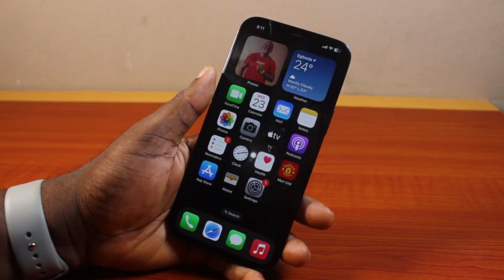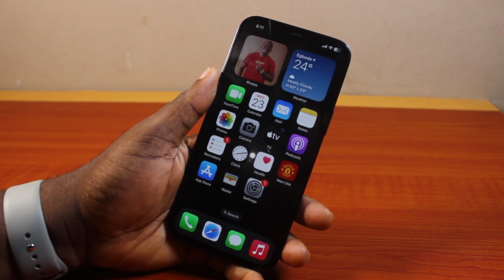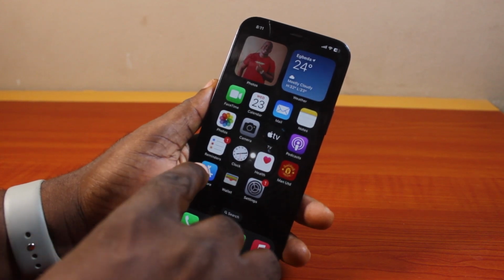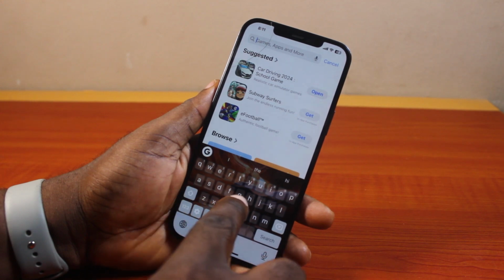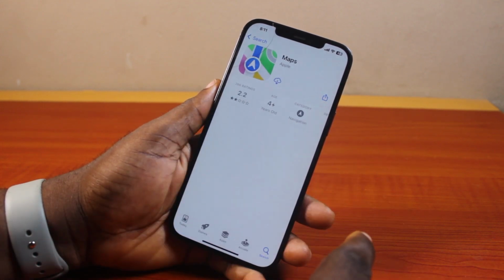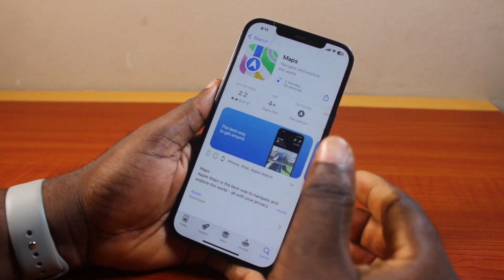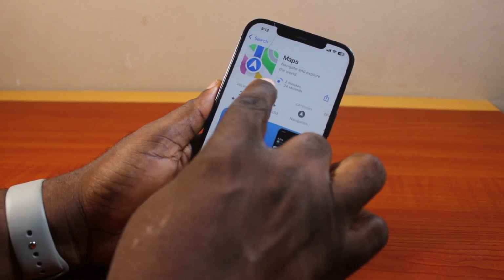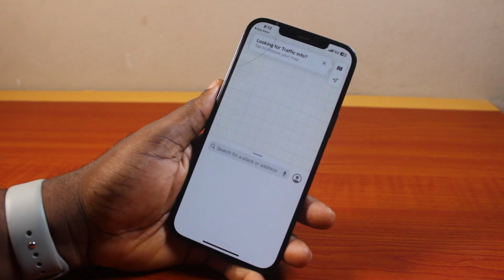How to Install Google Maps on iPhone 12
How to install Google Maps in iPhone as an alternative to the Apple Maps app on your iPhone 12.

Cheap iPhone
Cheap Samsung Phone
Cheap Apple Watch
Cheap Digital Camera
Cheap YouTube Microphone
Cheap MicroSD Card